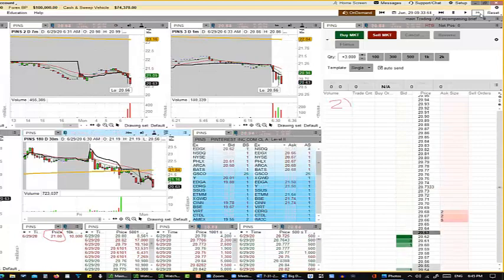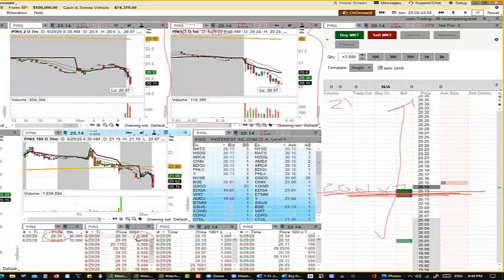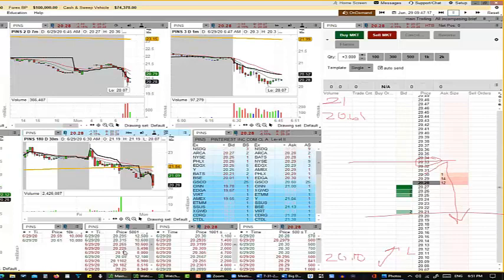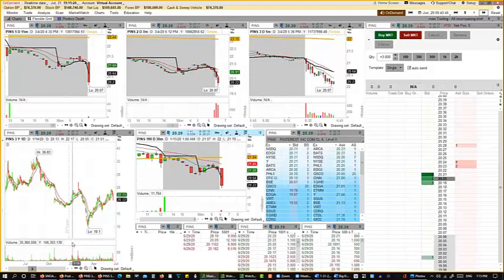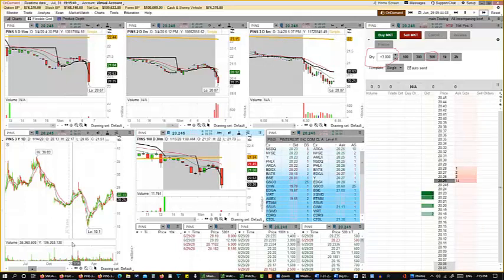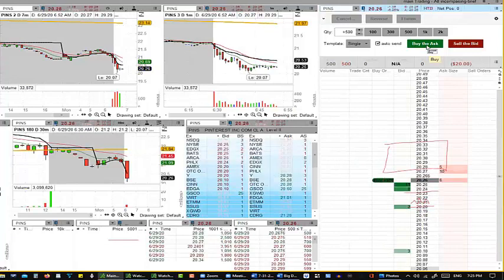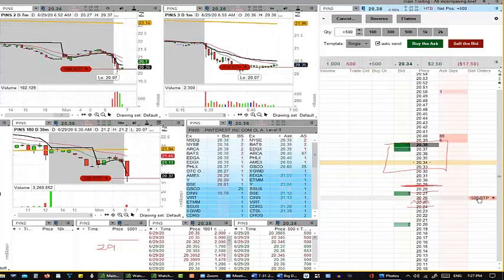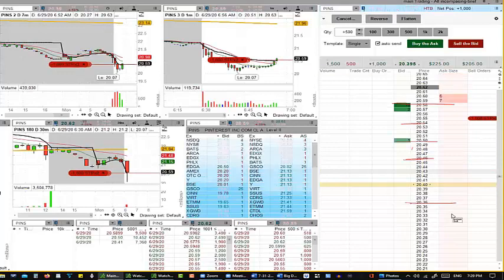Finding Trade Levels using Time & Sales data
This is an edited video taken from a 2-hour training session with a new RBCC student.  We are using his TOS equities platform via ZOOM to answer his question on what to do during the first hour of trading.  We work on finding trade levels using large block trades, entries, and adjusting stops/trailing.

This exercise is applicable to all auctioning markets that offer liquidity for institutional traders.